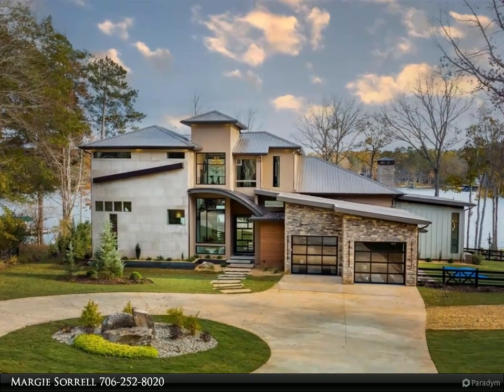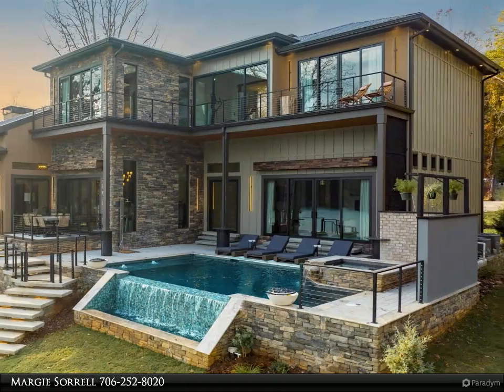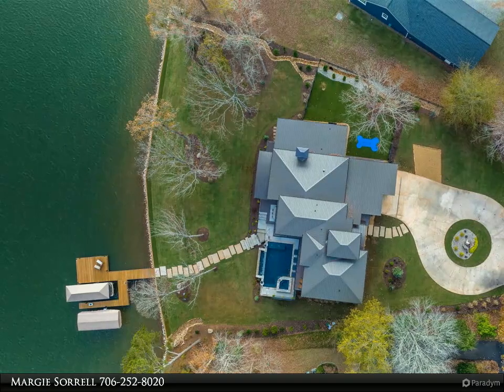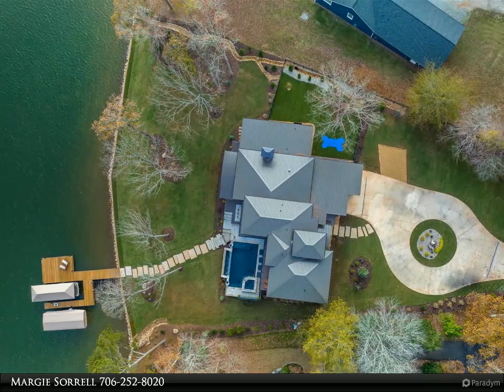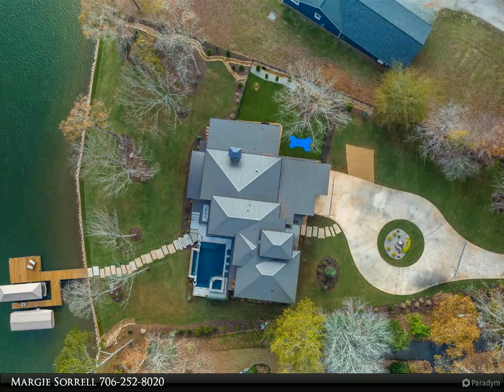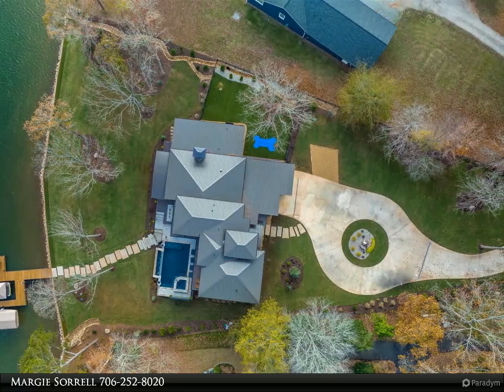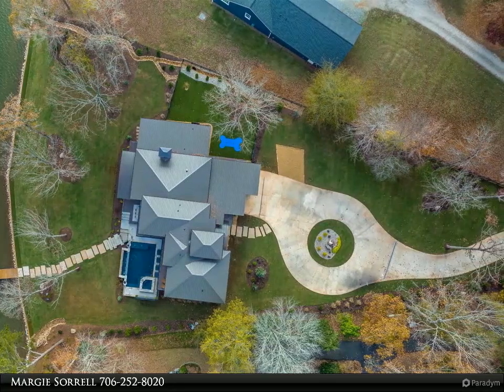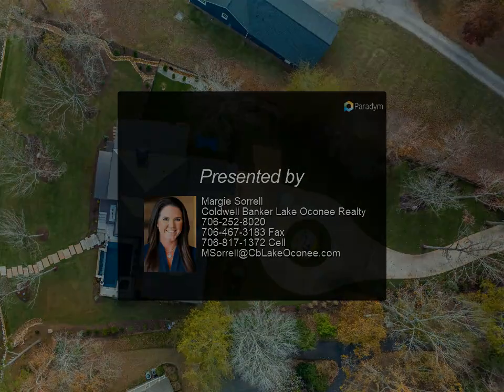Coldwell Banker Lake Oconee Realty/Lake Country - 1030 OAK RIDGE DRIVE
STUNNING WATERFRONT HOME ON HIGHLY SOUGHT AFTER RICHLAND SIDE OF LAKE OCONEE. Every detail of this Intricately Furnished Home has been Hand Selected and Impeccably Designed. The Perfectly Landscaped Lot overlooks the Prestigious Homestead of Reynolds at Lake Oconee. The Soft Modern, Yet Comfortable Design, welcomes you the moment you pass through the Custom Designed Pivoting Front Door. Entering an Oversized Foyer, you are immediately captivated by Stunning Lake Views from every angle. Soaring Ceilings, A Floating Staircase & Exposed Brick Walls are Immediate Breath Takers. The Sprawling Open Floor Plan is An Entertainers Dream. An Elaborate Chef's Kitchen features An Oversized Island, 6 Burner Gas Range + Grill, Double Ovens, Sub-Zero Refrigerator, Wine Tower, Dual Drink Drawers, Full Wine Bar, Magnificent Chandelier, & Walk-In Pantry with Direct Plumbed Coffee Station. The Main Floor boasts Two Bedrooms with Private Exterior Access, Two Full Baths & Walk-In Closets. You will also enjoy an Oversized Dining Room, Private Office, Sexy Powder Room, & Large Utility Room. An Extra Special Bonus for Your Fur Babies includes a Huge Walk-in Shower, Elevated Meal Station, and Direct Access to a Large, Fenced-In Dog Park complete with Artificial Turf, their very own Splash Pad, Tether Ball, Fire Hydrant, and Stunning Lake Views of course! The Gorgeous Cable Railed Staircase leads you to an Upper Level Glass Enclosed Gym with 180 Degree Water Views. In addition to the Cozy Reading Nook, there are Two Oversized Bedrooms, with Ensuite Baths, Walk-In Closets, and Direct Exterior Access with Breathtaking Views. The Home features a Lutron Smart House Lighting System, Sonos Speaker System with iPad Control throughout, Whole House Water Softener, Reverse Osmosis System, Sprayfoam Insulation, and Tankless Water Heater. Attention to Detail on the Exterior is equally captivating with Designer Lighting, A Multitude of Finishes, Metal Roof, Professional Landscaping, Glass Garage Doors, Circular Drive, Infinity Edge Pool w/ Spa & Fire Bowls, Floating Walkways, Max Dock, Hydraulic Boatlift, and Jet Ski Lifts. Simply put... it is Stunning. The pictures are Astonishing and the home is even better in person. Show stopper!

4 full bath, 1 half bath

Margie Sorrell
Coldwell Banker Lake Oconee Realty